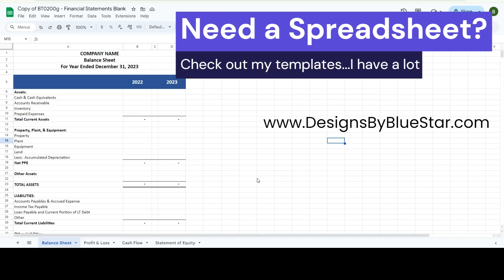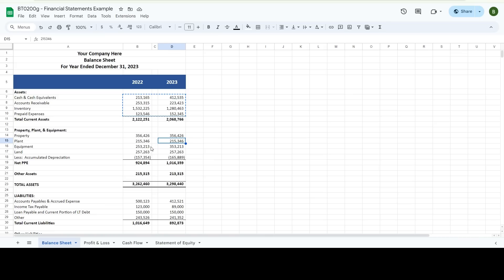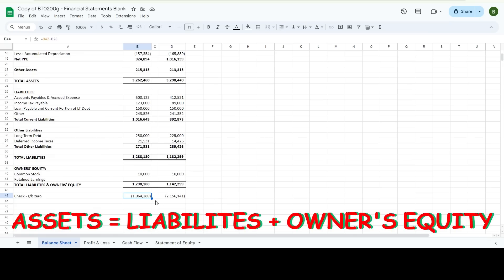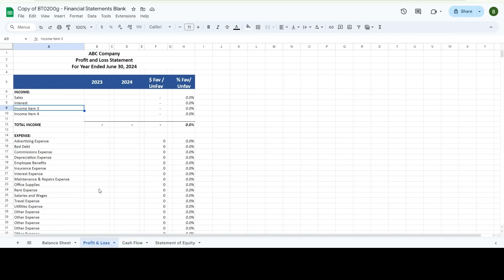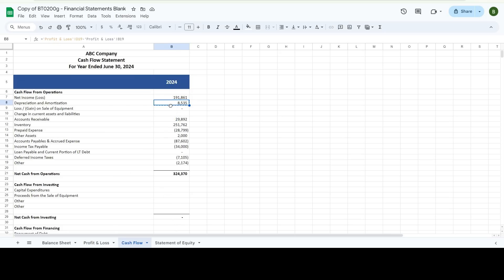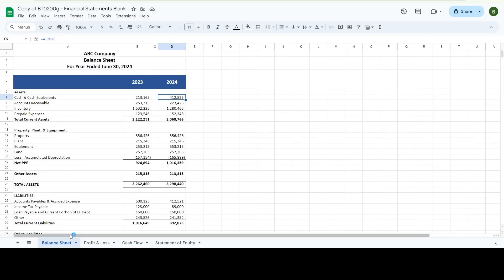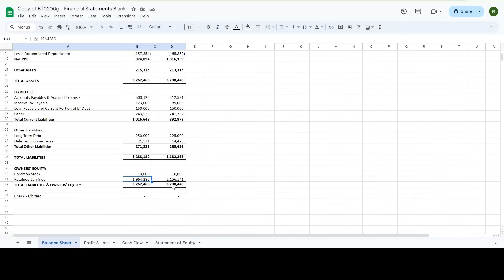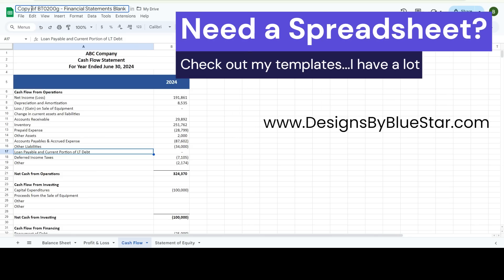Google Sheets Tutorial Financial Statement Template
Are you wondering how to use Google Sheets for Accounting? Are you struggling with preparing your small business financial statements?

Welcome to our in-depth tutorial on using a financial statement template in Google Sheets! This video will guide you through the process of updating a comprehensive financial statement, including a balance sheet, profit and loss statement, cash flow statement, and statement of equity.

🔍 What You'll Learn:
- How to navigate and use our Google Sheets financial statement template
- Key sections for balance sheet, profit and loss, cash flow, and statement of equity
- Tips for customizing the template to fit your business or personal finance needs

💼 Who It's For:
- Entrepreneurs
- Accountants
- Finance professionals
- Anyone needing a detailed financial statement solution

📥 Get the Template:
Ready to streamline your financial reporting? and start managing your finances efficiently today.